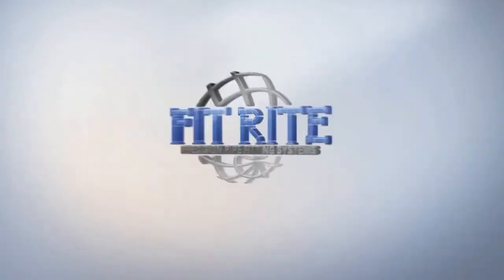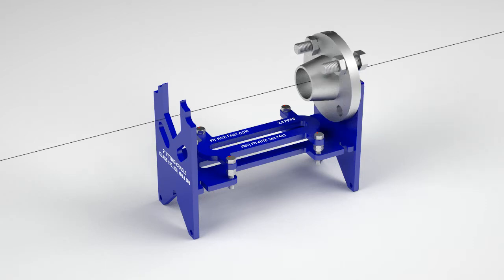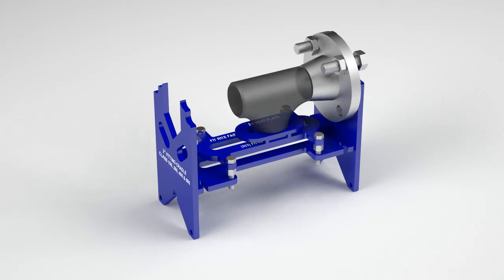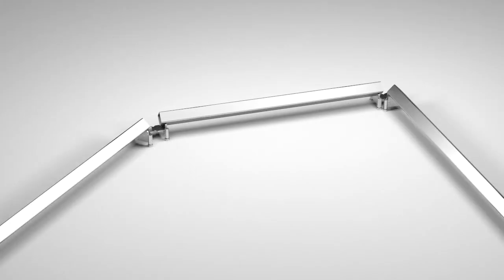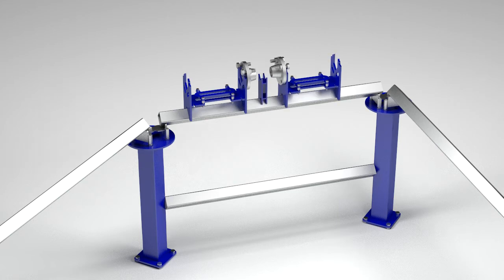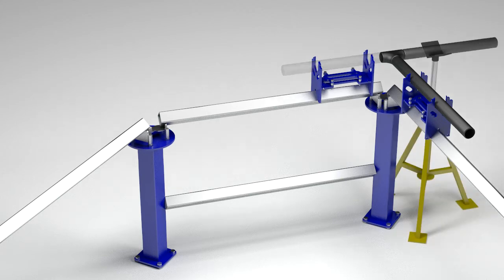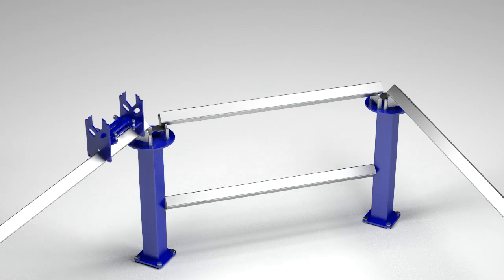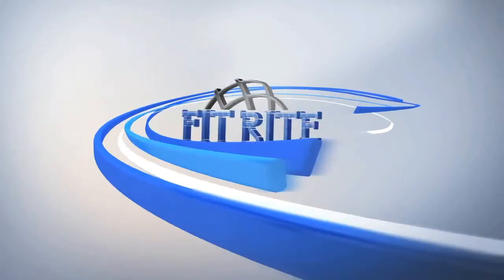FIT RITE Precision Pipe Fitting System - Stanchion Overview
The FIT RITE Precision Pipe Fitting System allows you to quickly and accurately "fit" and tack weld pipe, flanges and fittings, in virtually any configuration. for more information or call (855-FIT-RITE).